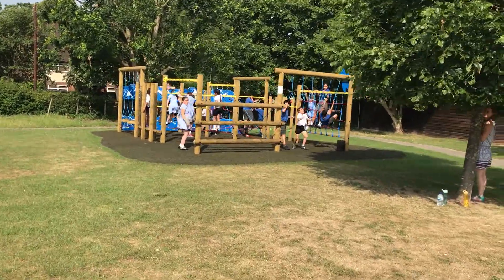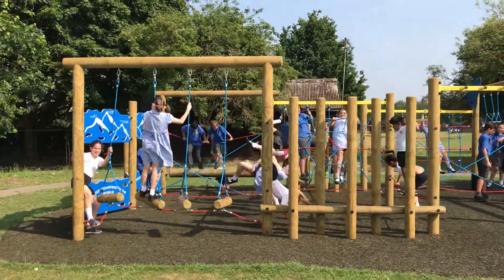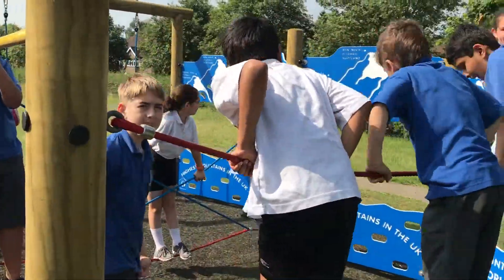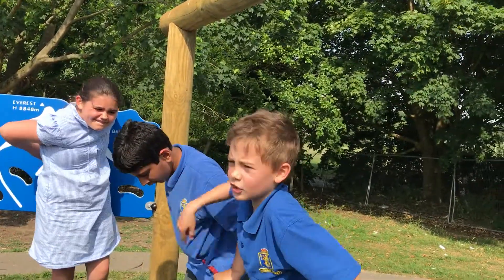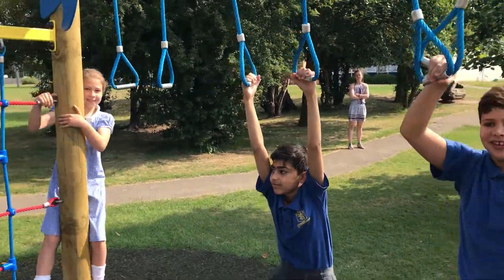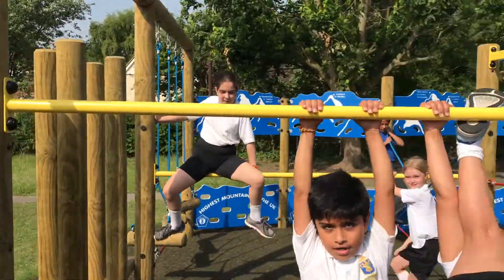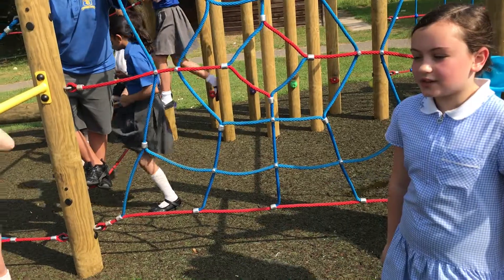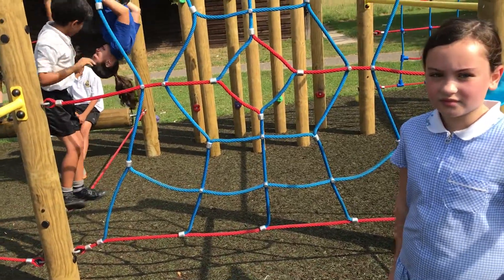Cassiobury Junior School's Apollo Challenger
We installed our magnificent Apollo Challenger at Cassiobury Junior School in Hertfordshire.

The school was looking for a big structure to accommodate large groups of children at any given time.

Our Apollo Challenger includes 16 different challenges to keep the children engaged with obstacles that develop balance, hand-eye coordination, core stability and upper body strength.

Jenny Sherry (Headteacher) had this to say:

"The children clearly love it and it has certainly made break times more interesting for our children. I’m hoping that the upper body strength items will help to improve the handwriting skills of our reluctant writers"

“I wouldn’t hesitate to recommend Sam and Pentagon Play to other schools”.

To find out more about us and the services and playground equipment that we offer, visit our